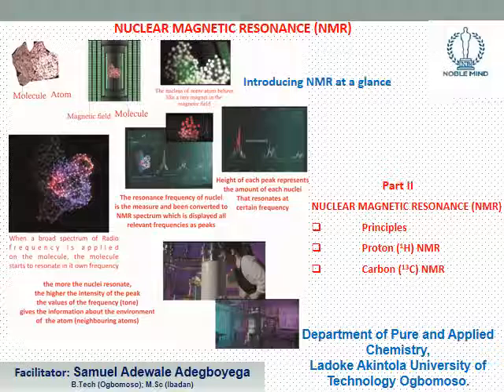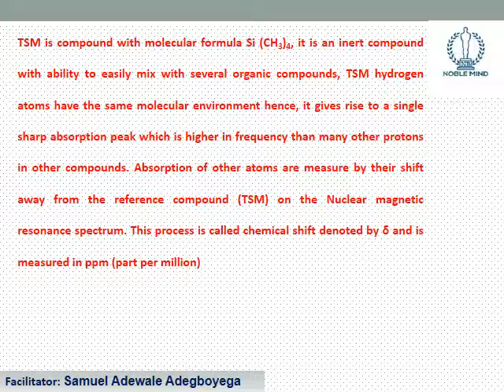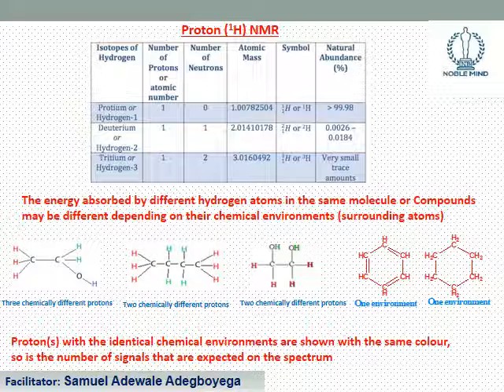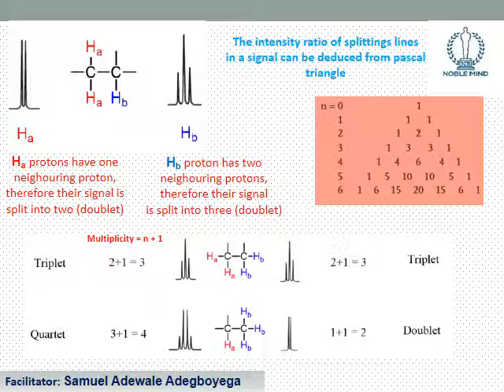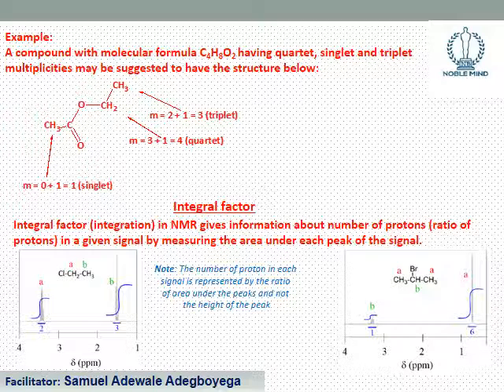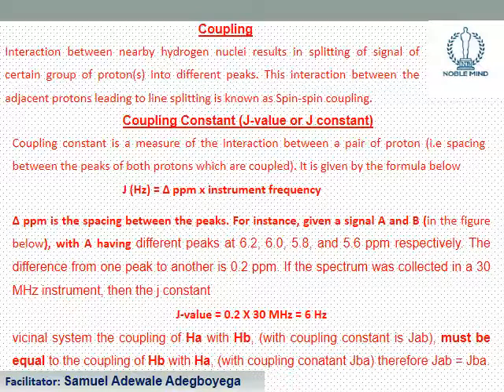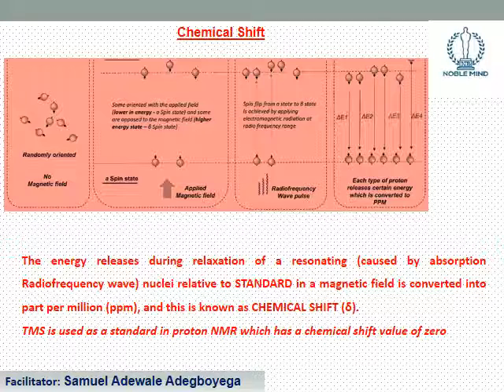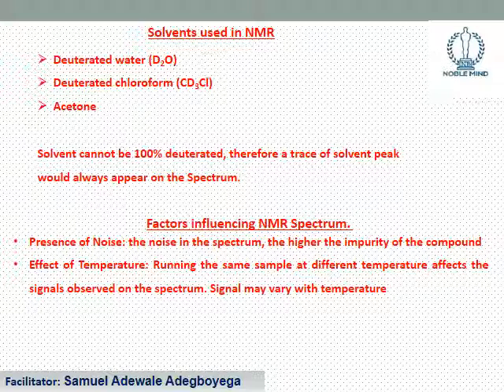Spectroscopy with Noble minds- Principles of NMR Spectroscopy.